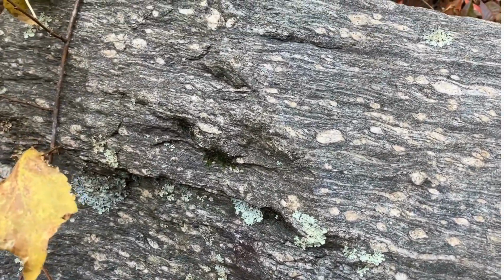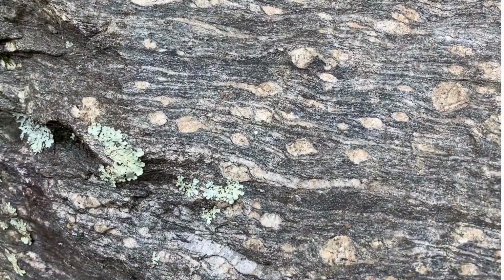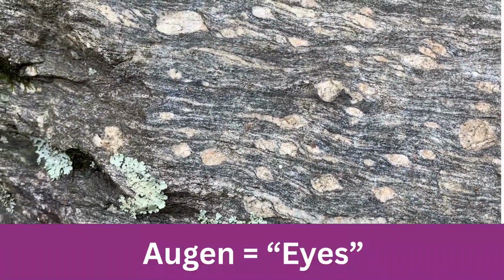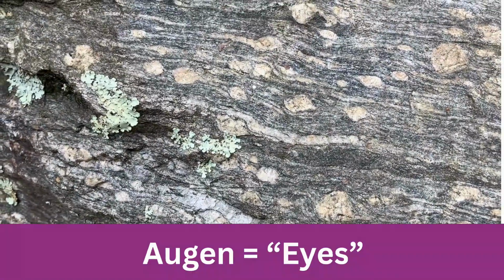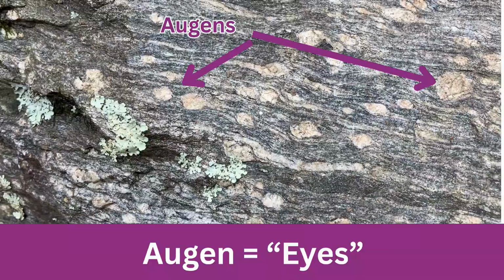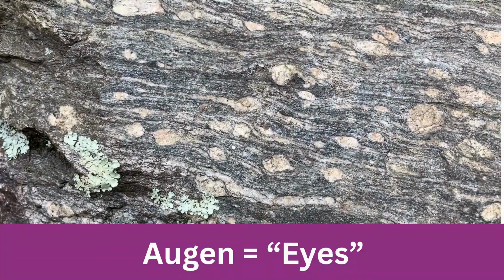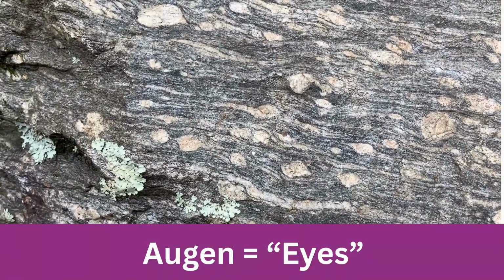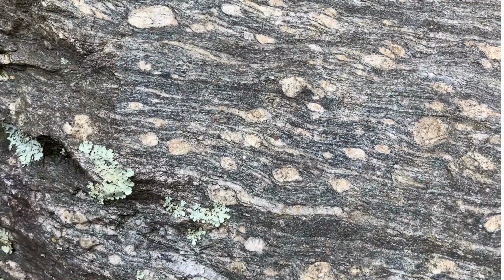Why Do Geologists Love This Strange Rock?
Discover the “Eyes” in the Rock — Augen Gneiss Explained! 👁️💎

Join me, Tracy Diane, as we explore one of the most fascinating metamorphic rocks on Earth — Augen Gneiss! In this video, we’ll take a close look at how these unique eye-shaped crystals (called augens, from the German word for “eyes”) form deep within the Earth during intense heat, pressure, and deformation.

You’ll learn:
• How metamorphic rocks like gneiss form through heat and pressure
• Why shearing and mountain building create the signature eye-shaped augen structures
• Which minerals—like feldspar, quartz, and garnet—resist deformation and become the “eyes”
• How augens rotate and what their “tails” reveal about tectonic forces
• The story behind the name gneiss — from its sparkling appearance to its German origins

I’ll also show you one of my favorite outcrops in Shetland, where you can see Augen Gneiss in the field — a perfect example of nature’s power and beauty in motion.

Watch till the end to see close-up examples of augen structures and how to identify them in your own rock samples!